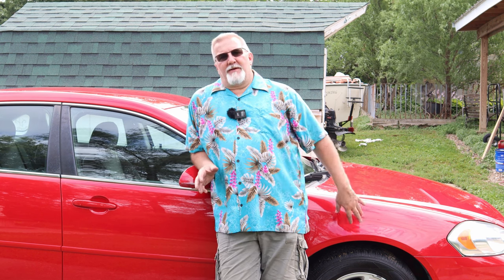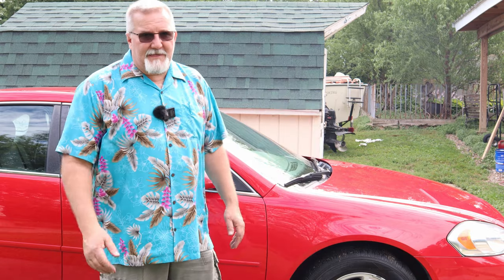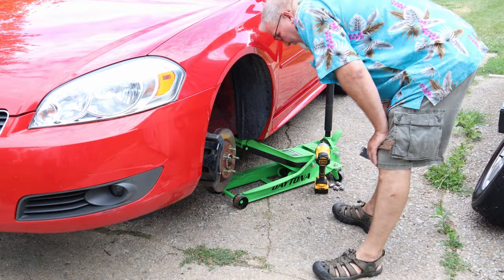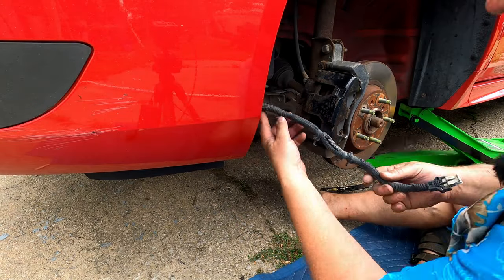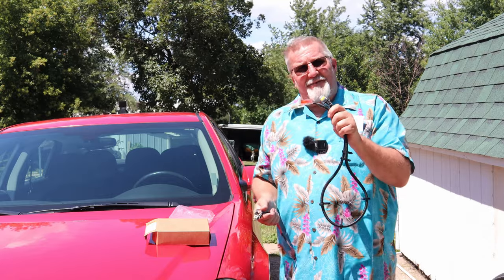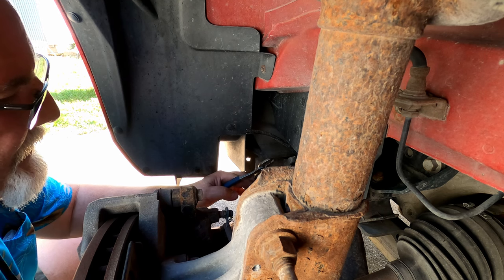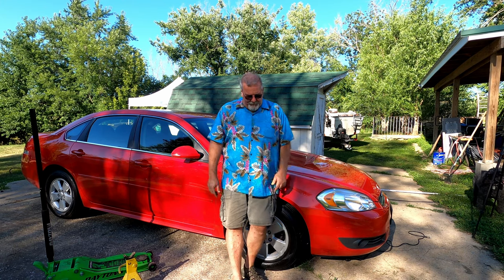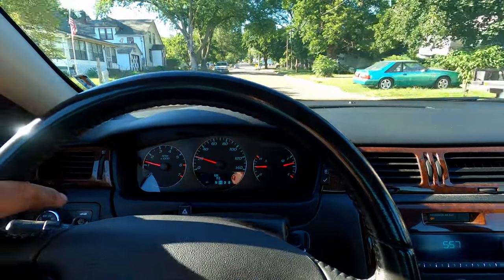2011 Impala Stabilitrak and ABS and Traction Control gone wild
In this video I address the annoying dash lights and show you how I fix them.
Follow the links below for items in this video:
3M 39195 Ultra Headlight Restoration Kit
Wix 2011 Impala oil filter
Wix 2011 Impala air Filter
Wix 2011 Impala cabin air filter